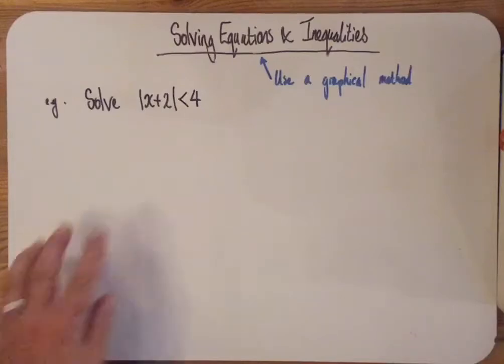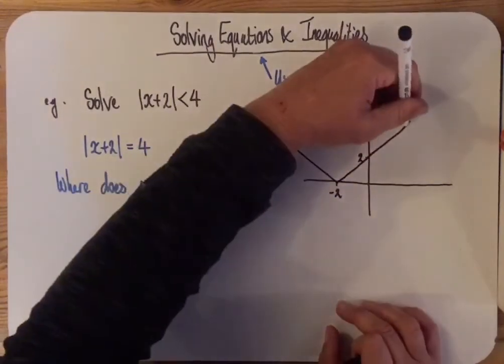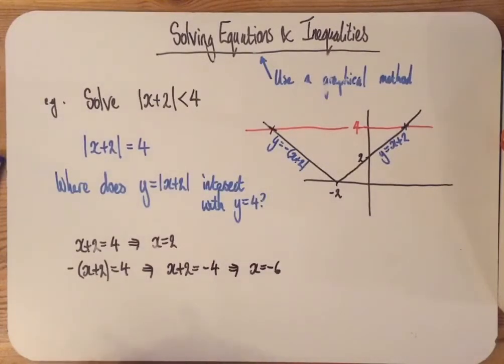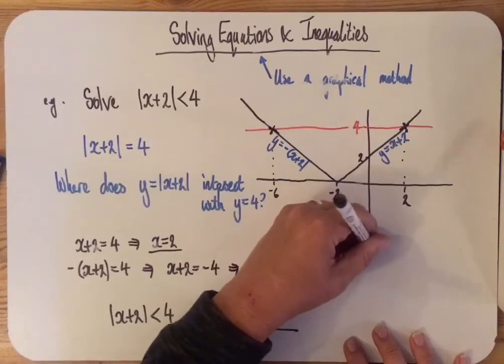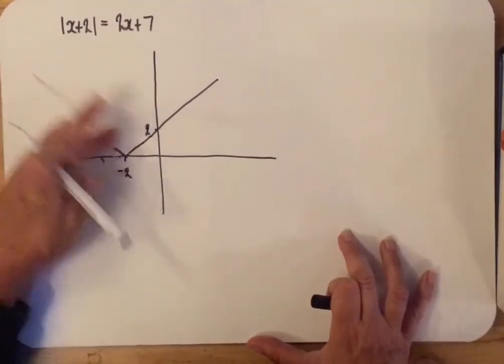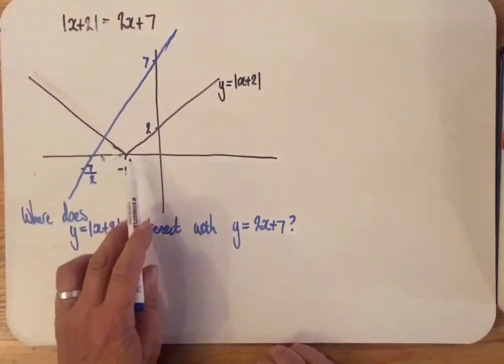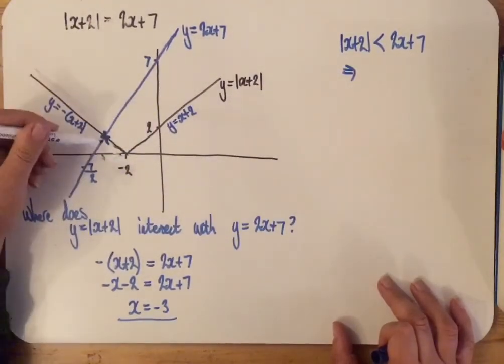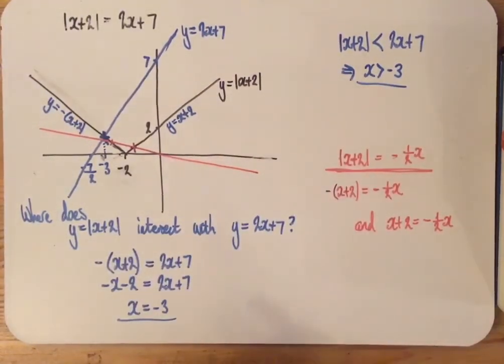3 Modulus Function - Equations and Inequalities